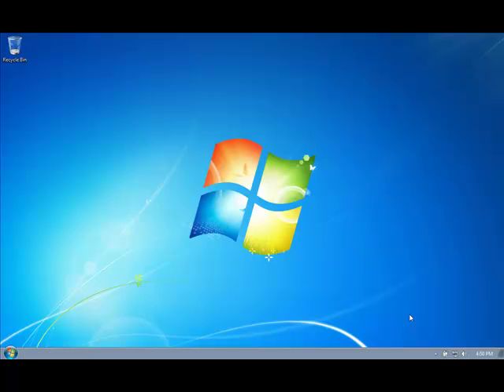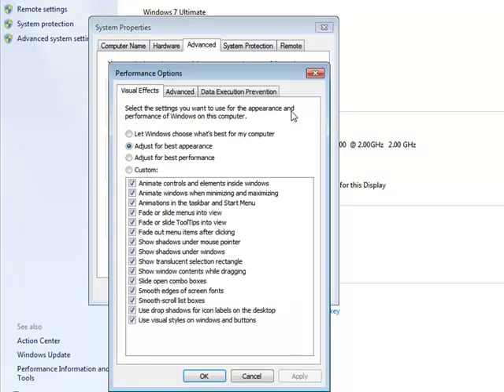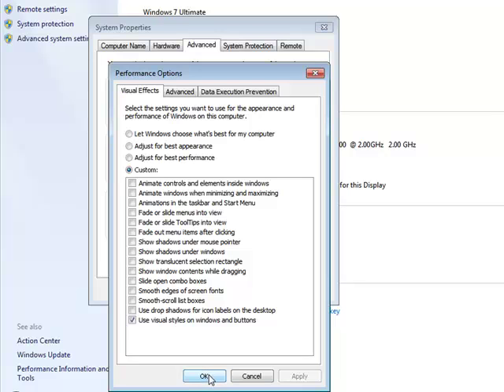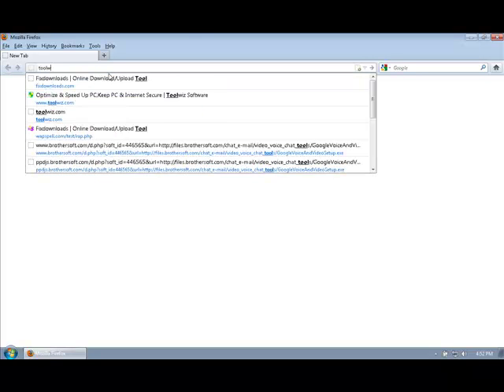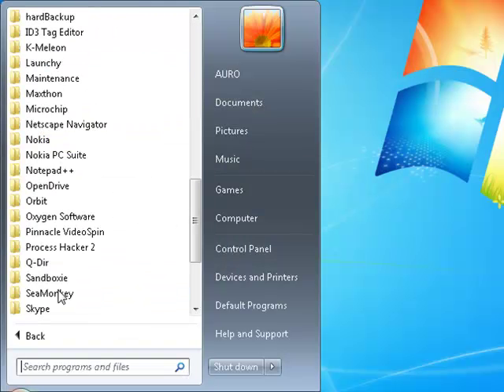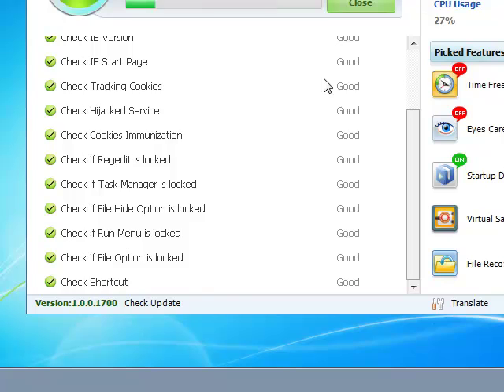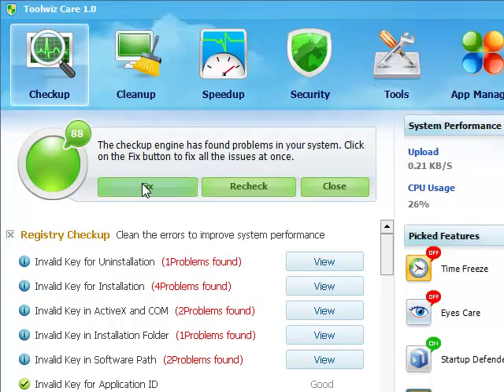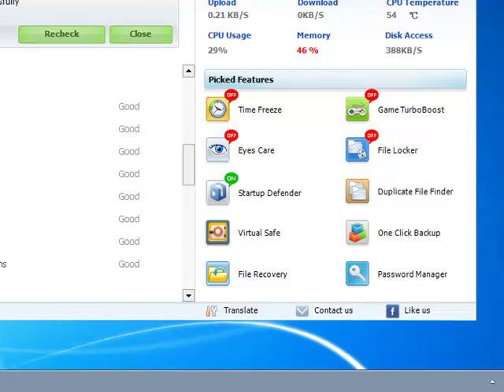Make your Windows 7 up to 10x faster! (Easy, Automatic, Safe!)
Using Toolwiz Care  to tune up Windows 7